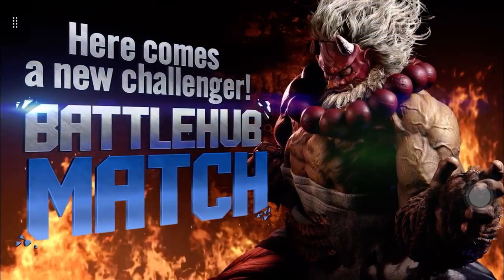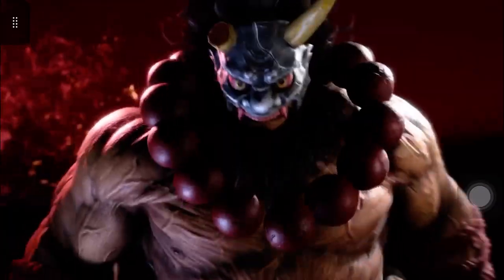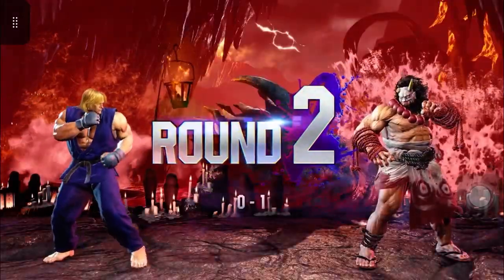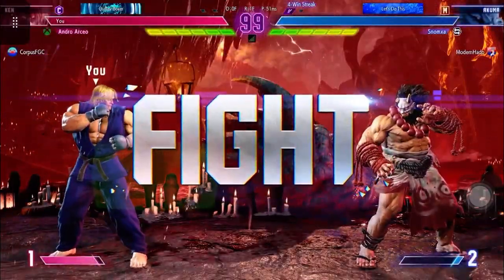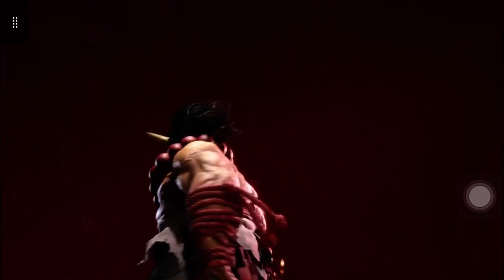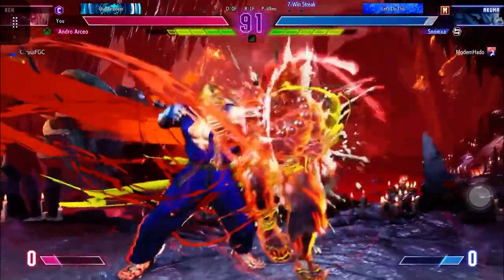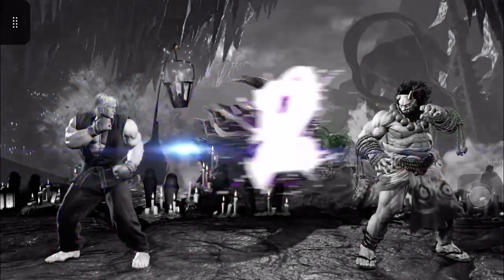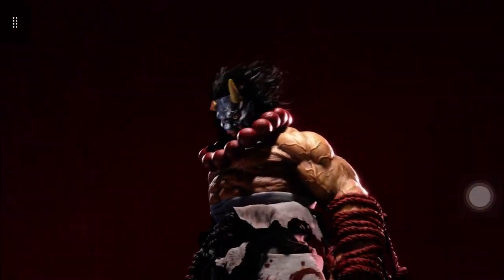Street Fighter 6 Akuma’s Battle Hub Challenge 1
Playing Street Fighter 6 Akuma’s Battle Hub Challenge 1.